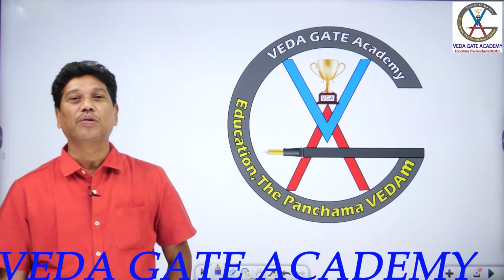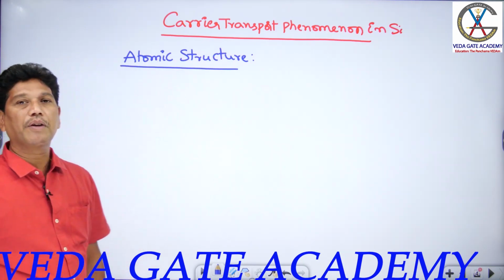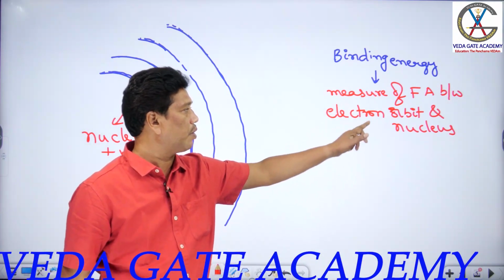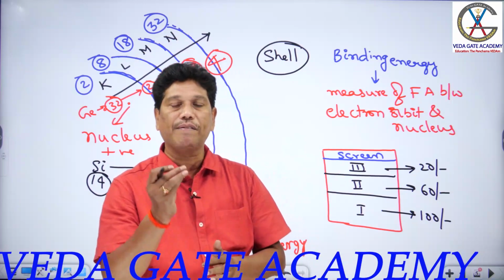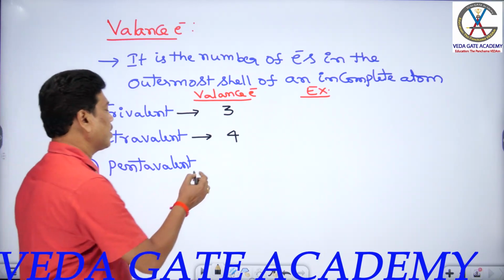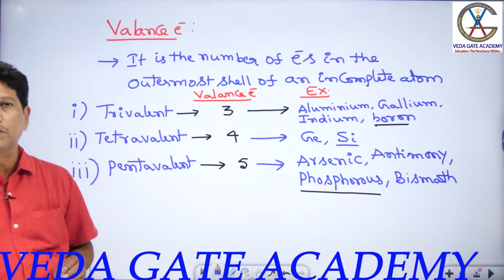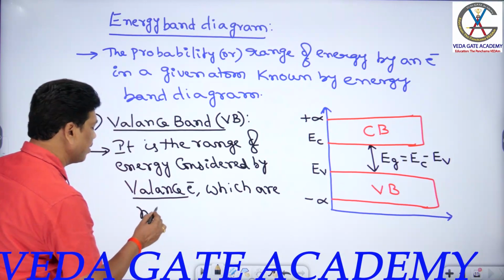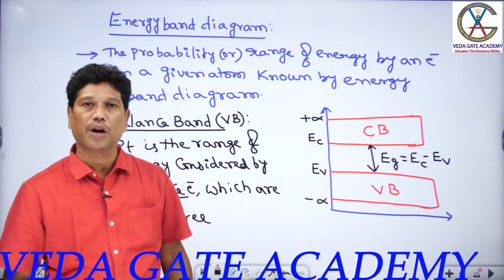EDC Class 1 (Inro to EDC & Energy Band Diagram) by Gurumurthy Sir @ VEDA GATE ACADEMY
In this video, sir has explained the Introduction to EDC & Energy Band Diagram